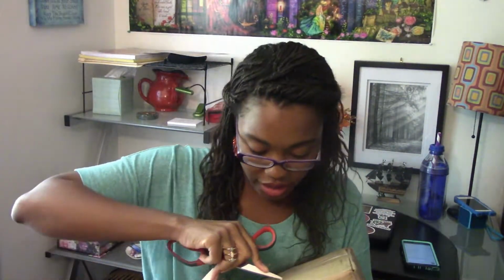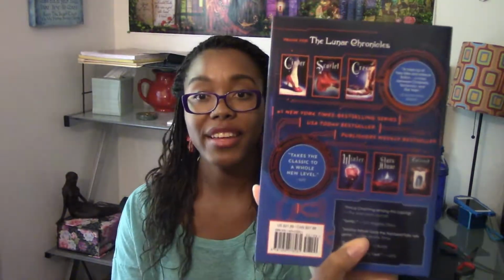BookTube-A-Thon 2017 TBR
2017 Reading Challenges:
1) Read a book with a person on the cover.
2) Read a hyped book.
3) Finish a book in one day.
4) Read about a character that is very different from you.
5) Finish a book completely outdoors.
6) Read a book you bought because of the cover.
7) Read seven books.

***All rights to this song go to the original creator(s). I just freaking love it and think you should check out the whole tune too!